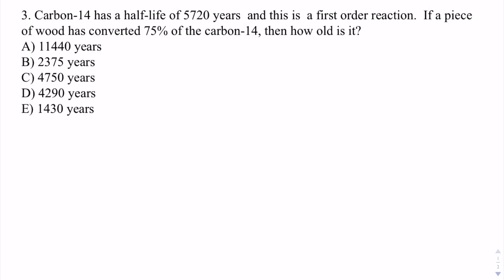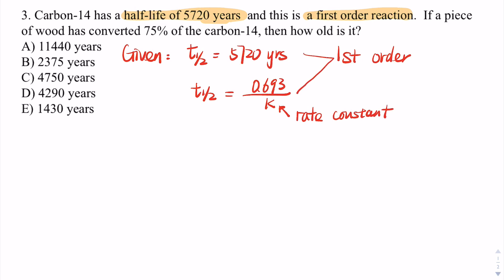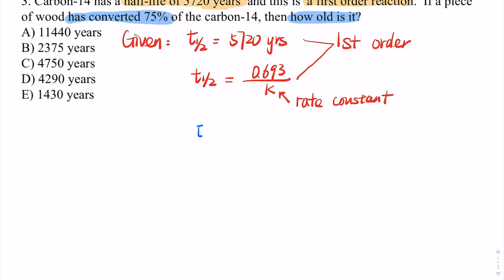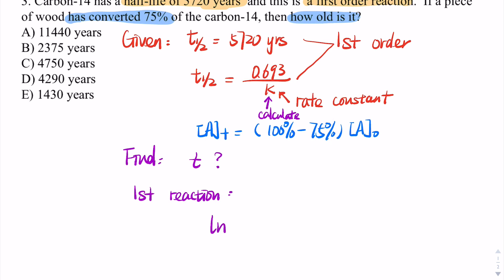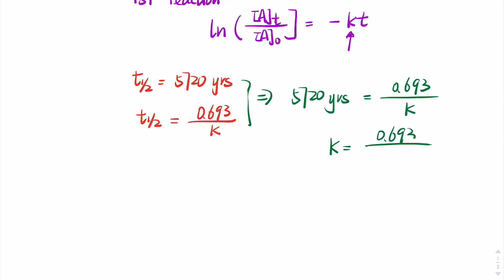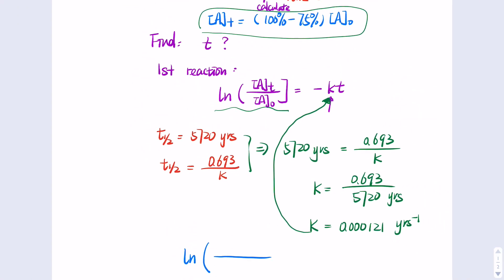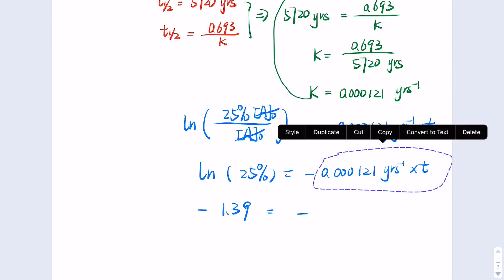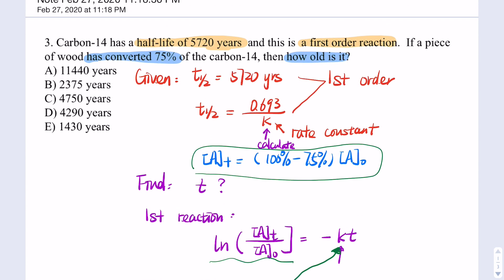Carbon 14 half life, integrated rate law calculation